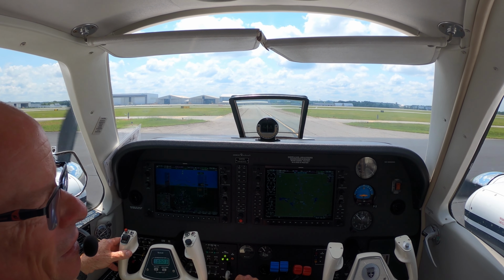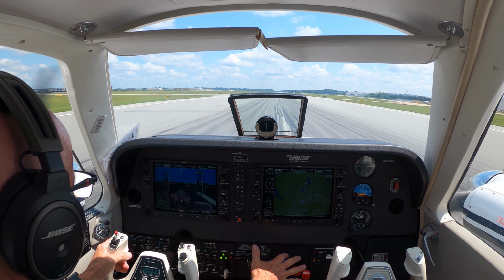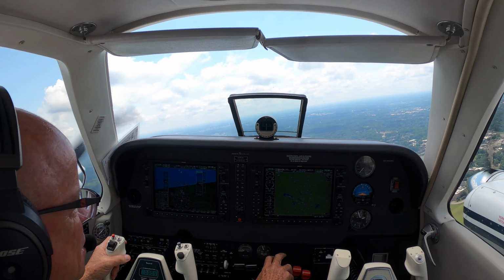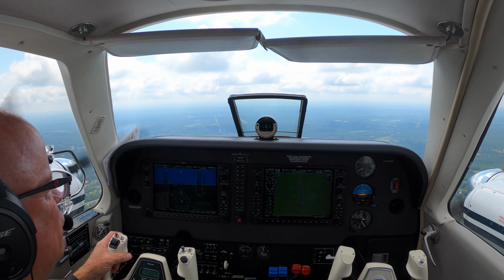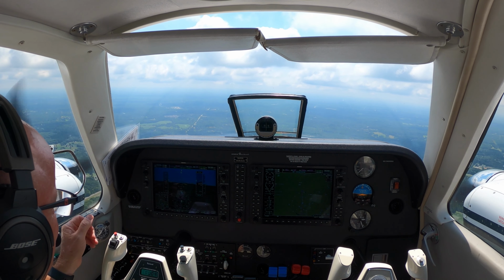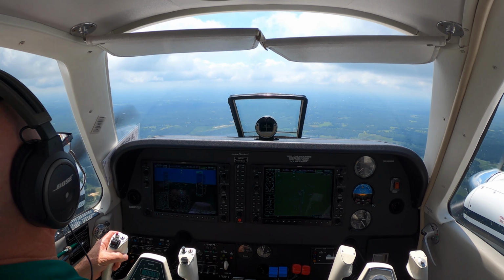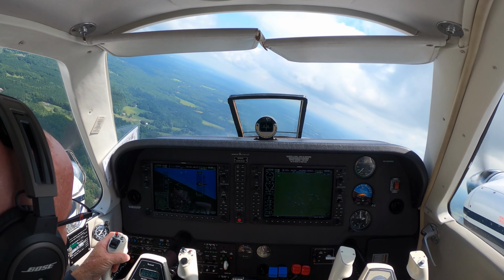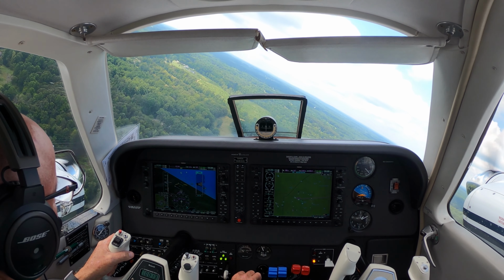Short field landing in the Baron | G58 going for annual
Let's head down to Greensboro Executive, formerly know as Southeast Greensboro, (3A4) for our annual inspection. Really like Jeff and Ed at Aircraft Maintenance Inc.